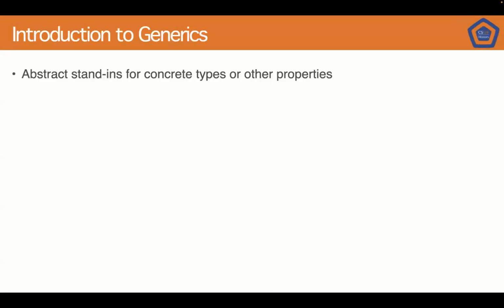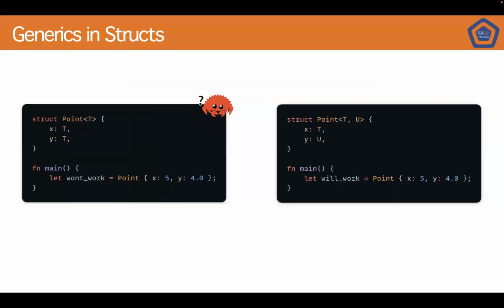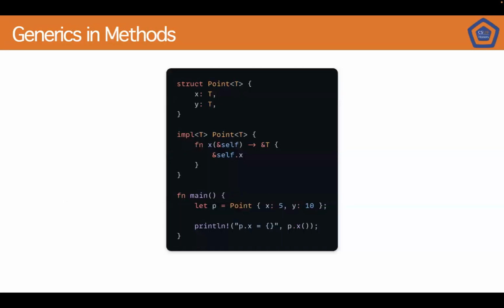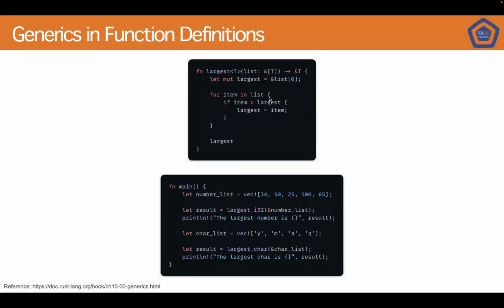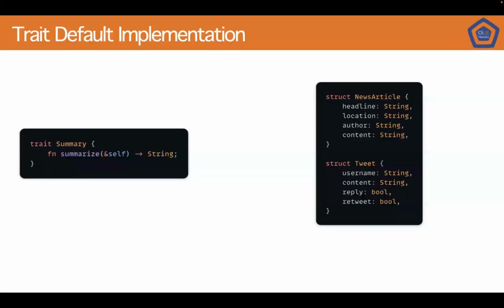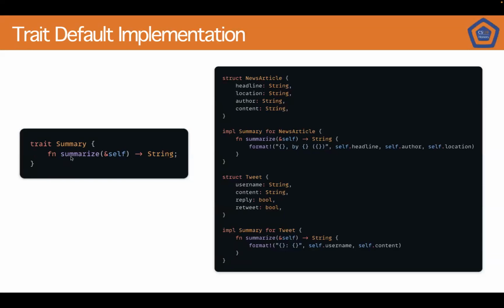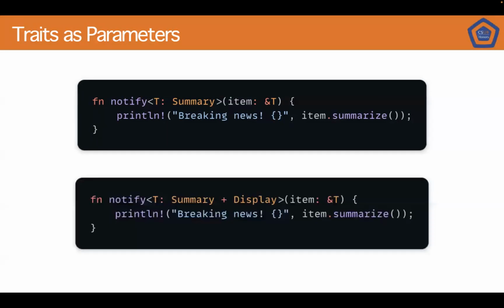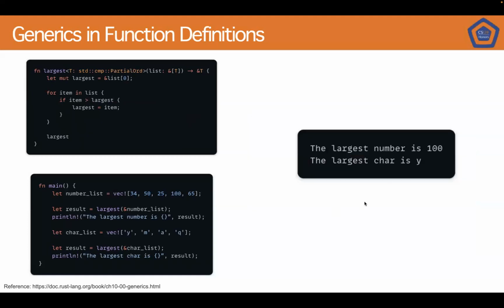Generics & Traits - CS 128 Honors Lecture 10